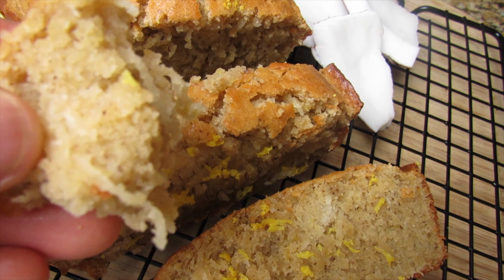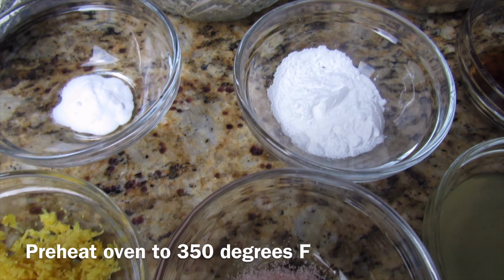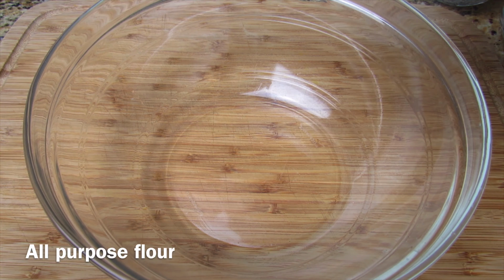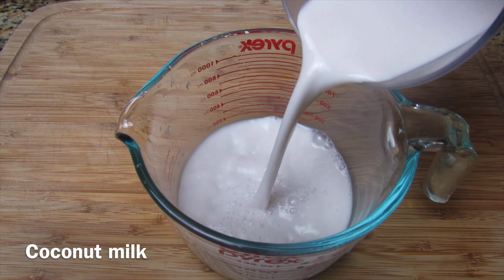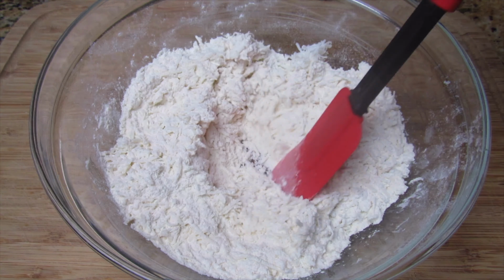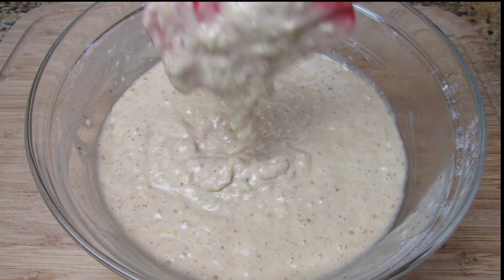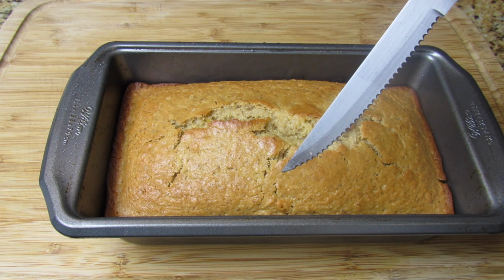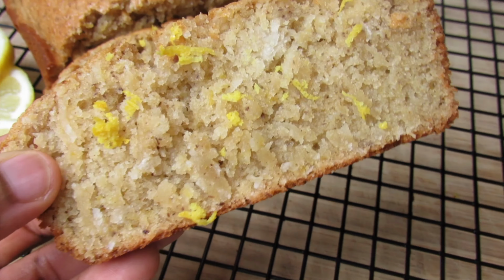Lemon Coconut Loaf Cake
Ingredients:
2 cups unbleached all purpose flour
2 tsp baking powder
1/2 tsp baking soda
1 cup shredded coconut
1/4 cup room temperature unrefined coconut oil
1 cup brown sugar
1 tsp salt
1 tbsp ground flaxseed plus 2 and 1/2 tbsp water to make flax egg.
2 lemon zest ( 2 tbsp)
Juice of 2 lemon ( 2 and 1/2 tbsp)
1 cup room temperature coconut milk
1/2 tbsp vanilla extract
🍃 Bake at 350 degrees F for 40-45 minutes

🍃 Please remember to leave your comments or concerns down below. Enjoy! God bless!